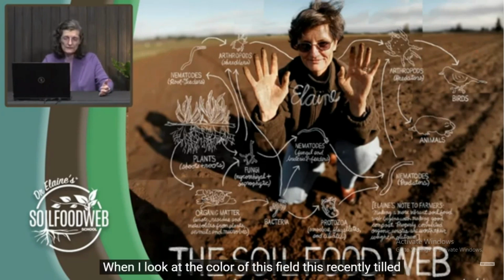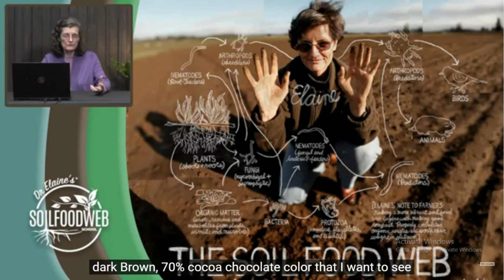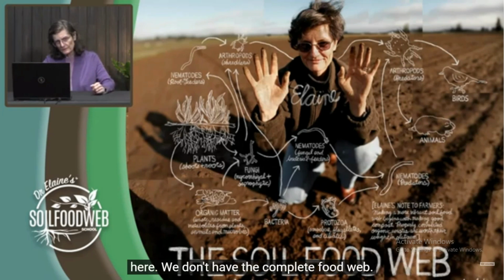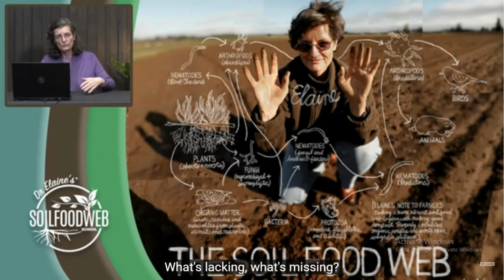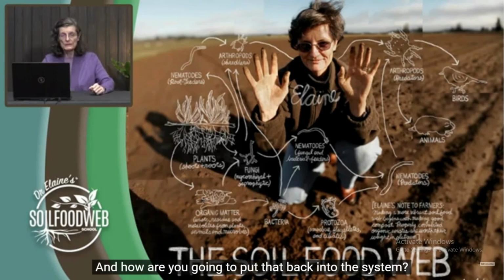Soil Food Web System by Dr. Elaine Ingham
Restoring Soil Health with Dr. Elaine Ingham | FREE Webinar | Soil Food Web System

In this exclusive webinar, we’re thrilled to bring you one of the world’s leading experts in soil biology, Dr. Elaine Ingham, founder of the Soil Food Web system. 🌱

Watch as Dr. Elaine dives deep into the practical steps you can take to restore and enhance the health of your soil using fungi and regenerative agriculture principles. Whether you’re managing a small garden or a large farm, this session is packed with actionable insights that you can start applying right away!

In this webinar, you’ll learn:

How to improve your soil’s structure and fertility using the Soil Food Web principles.
The critical role that fungi and microorganisms play in healthy, productive soil.
Real-life success stories from farmers who have transformed their land through regenerative practices.
Expert answers to your questions in a live Q&A session with Dr. Elaine!
Webinar Details:

Time: 3:00 PM MT
Speaker: Dr. Elaine Ingham, founder of Soil Food Web
Don’t miss this chance to learn from a soil biology pioneer and take your land management practices to the next level!

🔗 Register now for upcoming events: [Insert registration link]

Follow us for more valuable content on regenerative agriculture and sustainable land management: